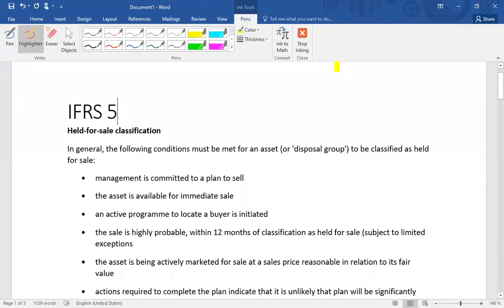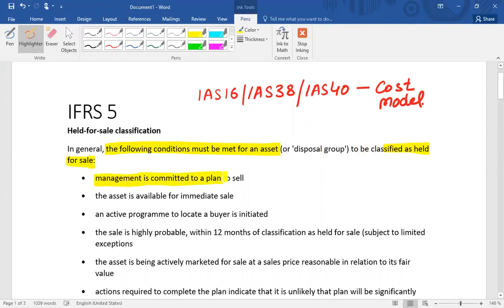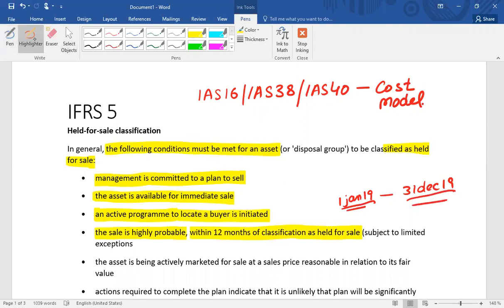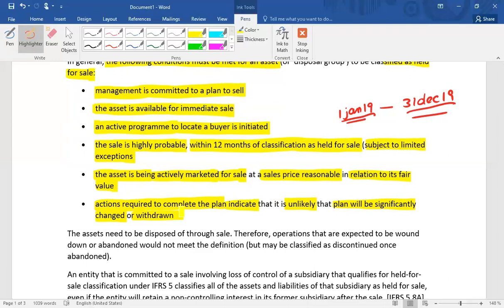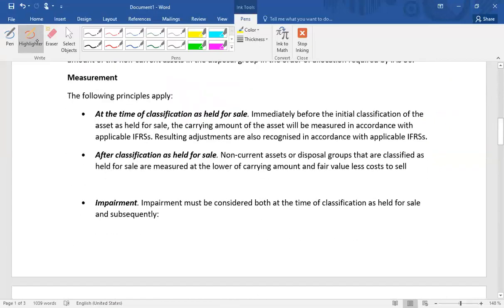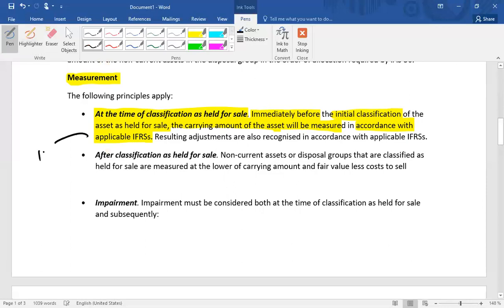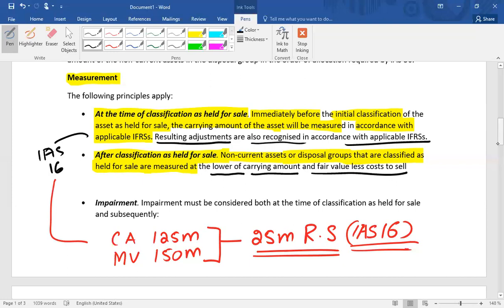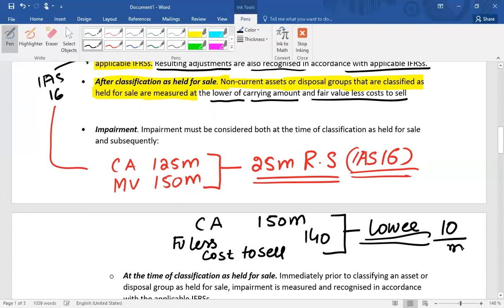IFRS5 Asset held for sale (Introduction) English